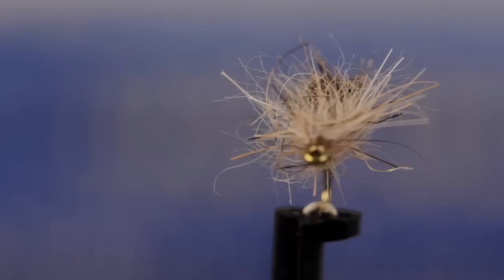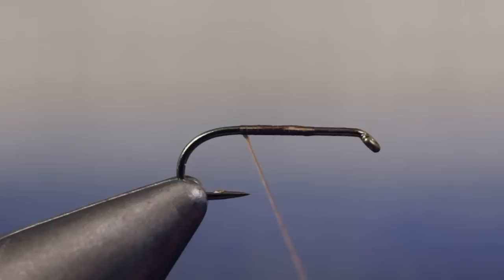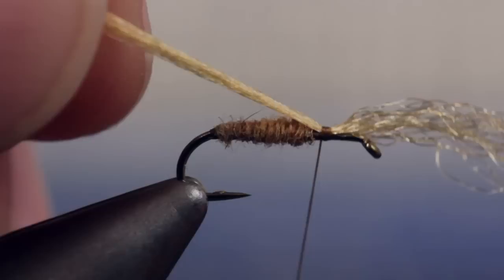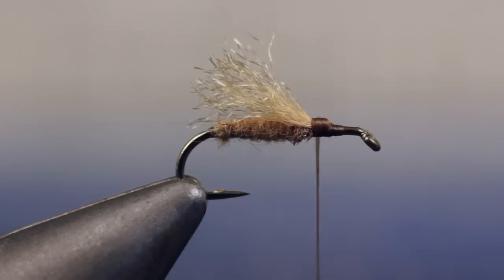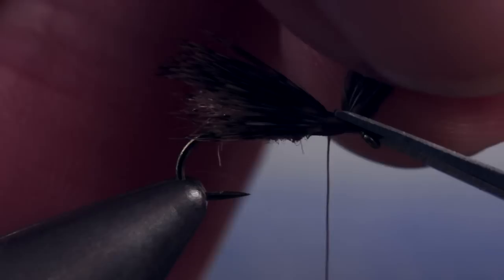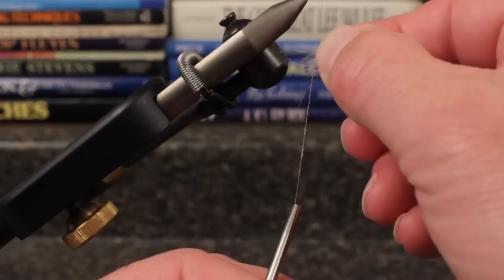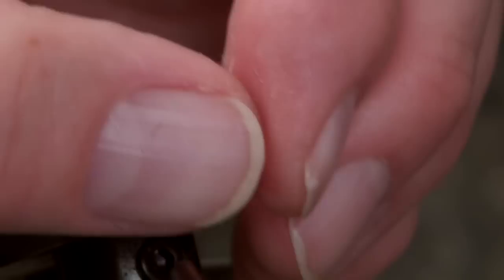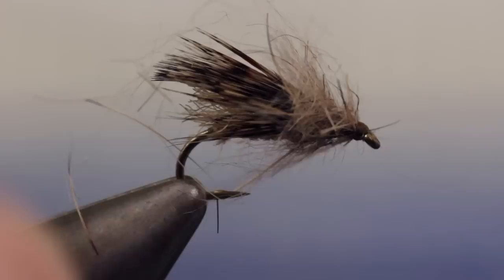Spent Partridge Caddis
Detailed instructions for tying a Spent Partridge Caddis.

Hook: Standard dry-fly hook (e.g. TMC 100), sizes 14-16.
Thread: 6/0, olive.
Abdomen: Ginger Hare Tron Dubbin.
Underwing: Caddis-amber Straight Zelon.
Wing: Hungarian partridge feathers.
Thorax: Hare’s ear dubbing.